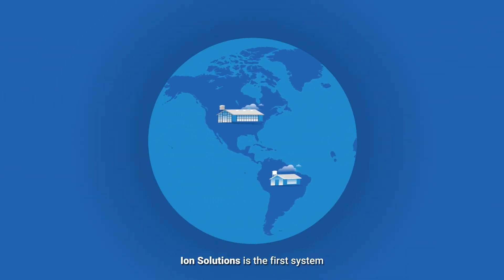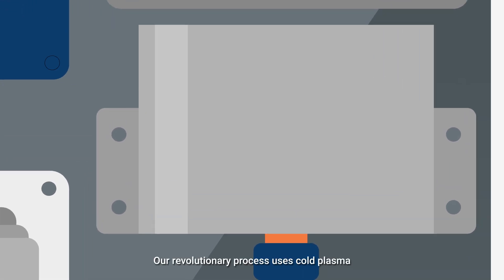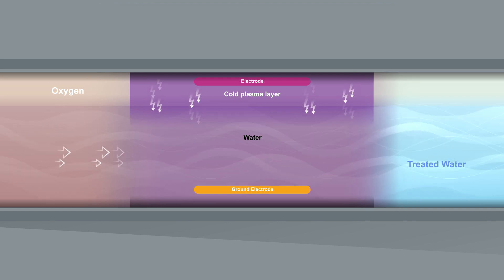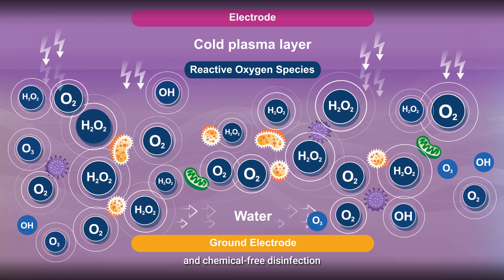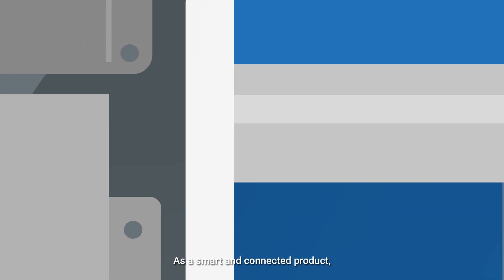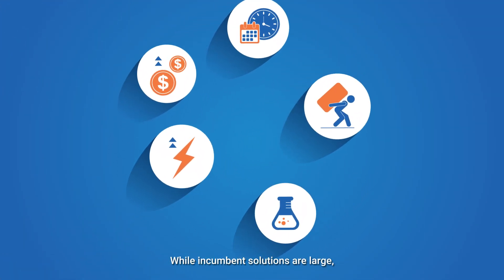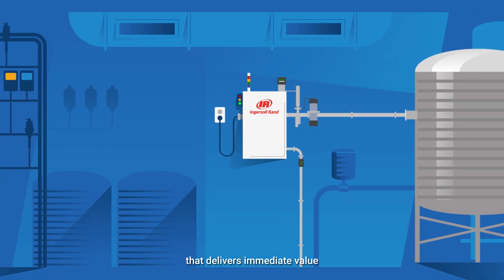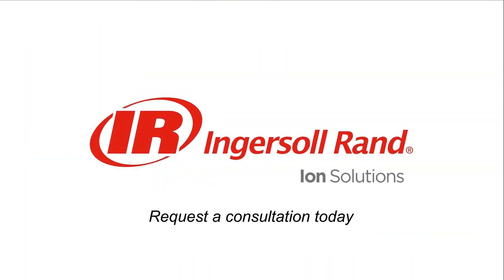Enhancing water quality with cold plasma water treatment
Poor water quality can cause serious problems in your indoor growing facility. Pathogens, pests and nutrient deficiency stunt plant growth and affect your bottom line.

Ion Solutions is a revolutionary new technology for disinfecting and oxygenating water for indoor growing. Our system improves water quality by using cold plasma to inject reactive oxygen species directly into irrigation water for indoor growing. Ion Solutions' patented technology utilizes a trio of natural elements – air, water, and electricity – to deliver a dual treatment:

• Increased Oxidation Reduction Potential (ORP) through Reactive Oxygen Species (ROS) which are capable of eliminating bacteria and pathogens
• Dissolved Oxygen (DO) for healthy water quality

DO measures how much oxygen is dissolved in water and ORP measures water's ability to break down contaminants and waste. In general, the higher the DO and ORP levels, the healthier the water.

Ion Solutions allows you to control your levels of ORP while adding DO to enhance your water quality and help your plants - without the need for added chemicals.